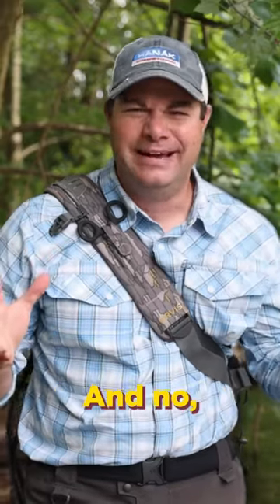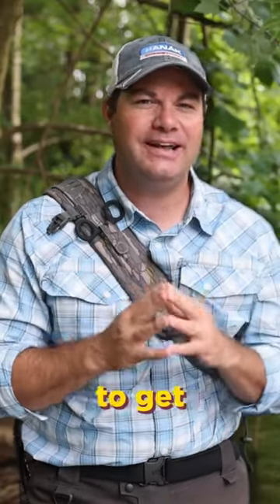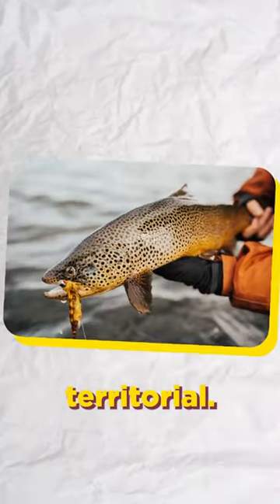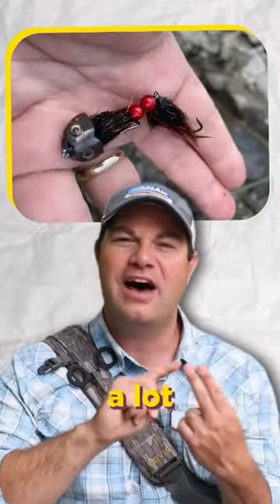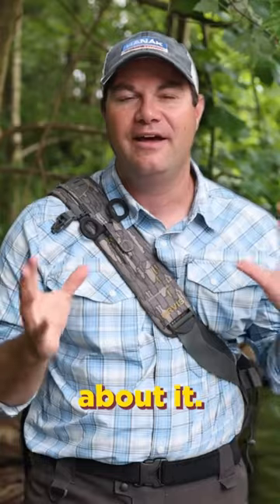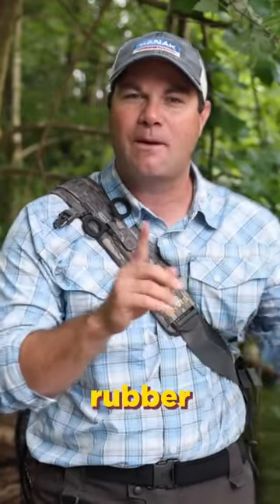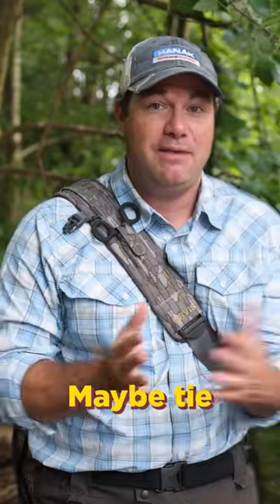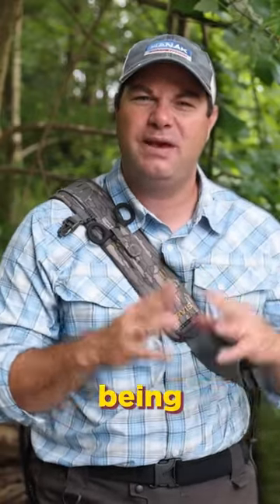Fly Fishing Tip: Throw MEAT!!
Fly fishing TIP: In the fall and early winter, when, throw meat! I’m talking streamers, especially articulated and jiggly streamers. Basically 🥩 You get the gist 😂

Ready to fly fish Iceland, a bucket list destination for brown trout and Atlantic salmon?